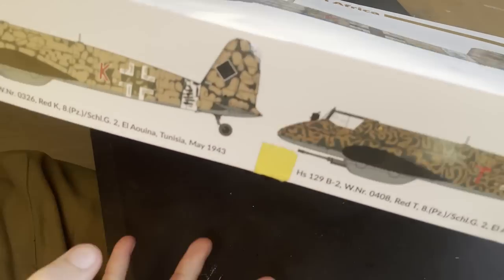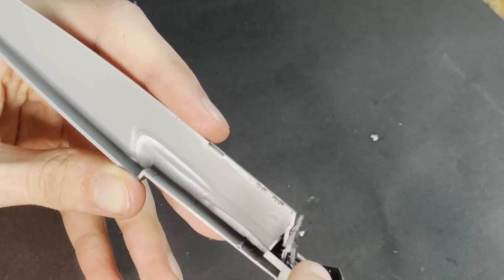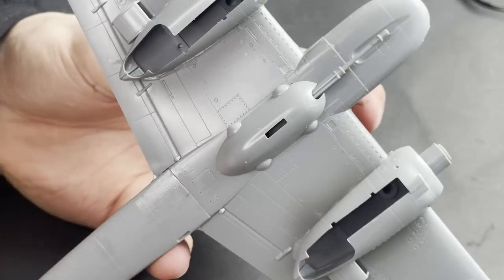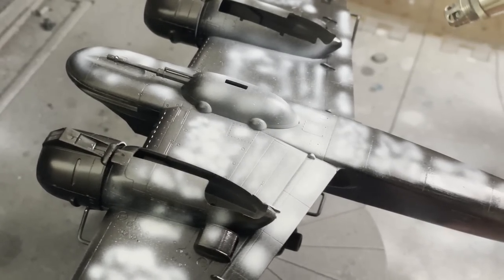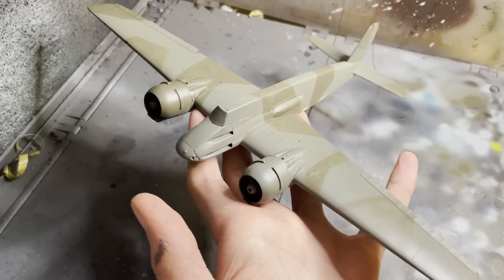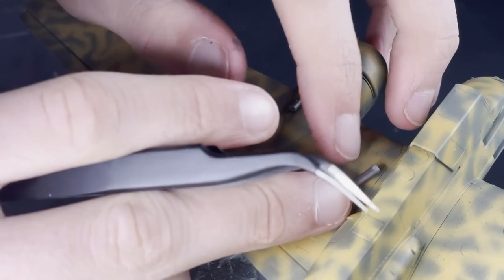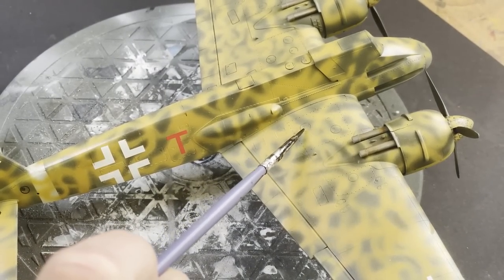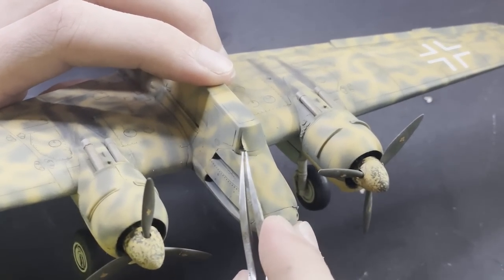Hobby 2000 1/48 Hs-129 | Full Build | HD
Hey guys! Hope you enjoyed this build, the scheme was definetly a challenge, however, I learnt a lot from it! As I mentioned I have some big projects lined up for the summer including; Tamiya 1/32 F16, Meng 1/48 F/A-18, Meng 1/48 F-4 and many more... see you soon guys!

If you want to see this build in real life, here is a link to the model club I am a member of